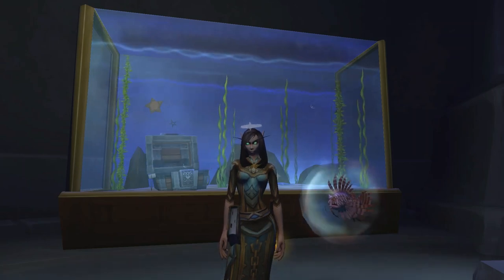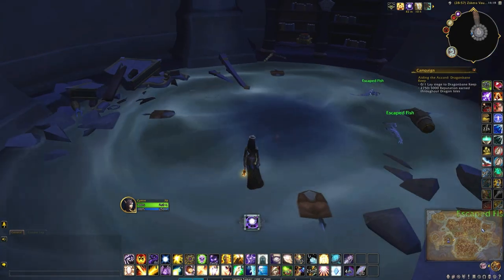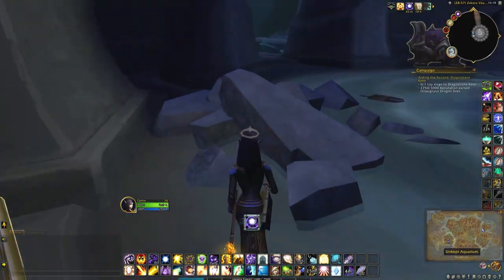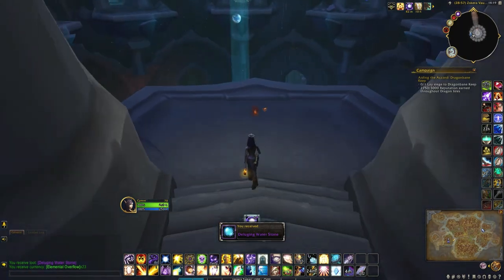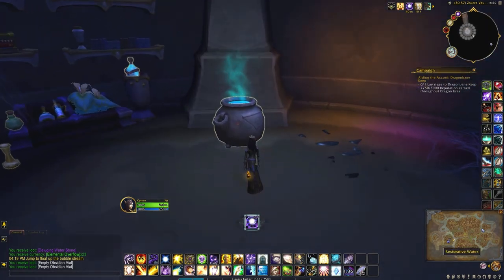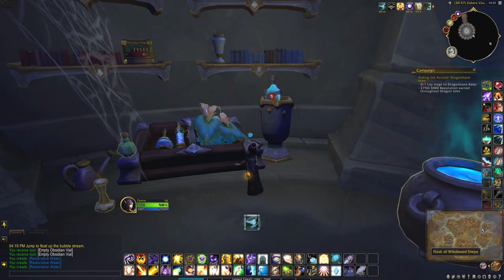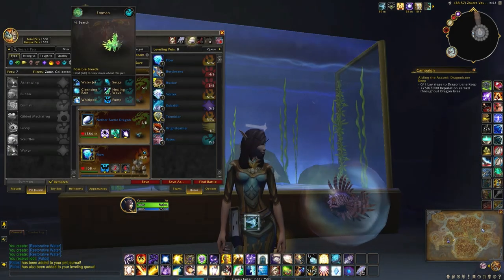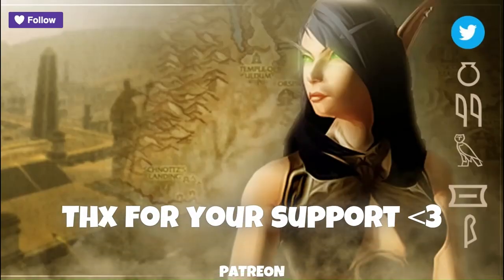Patos - Zskera Vault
How to collect Patos one of the battle pets from the Zskera Vault in the Forbidden Reach. Vaults are random, so you may see these treasures in different rooms. I looted mine from Zskera Vault: Ur.